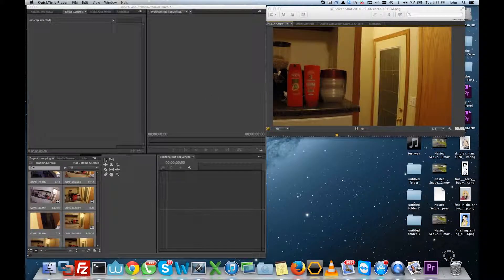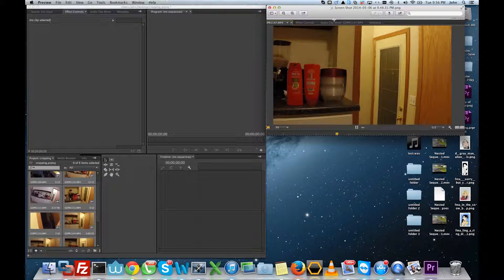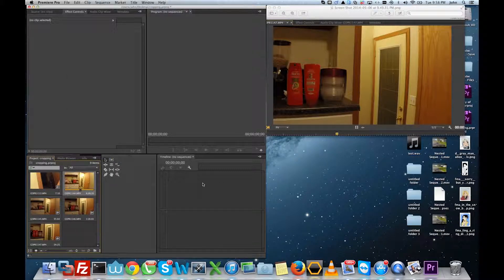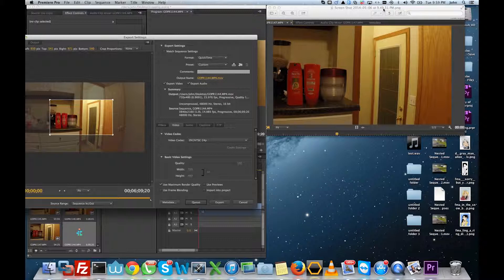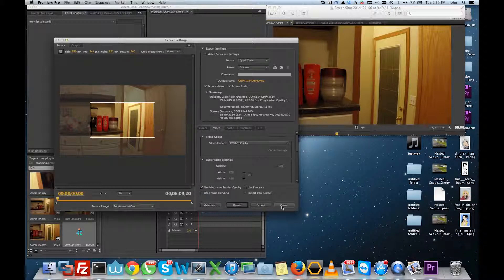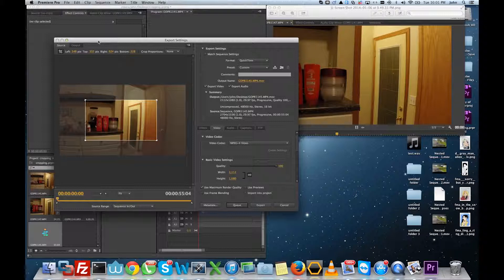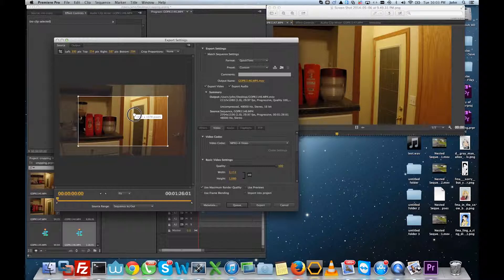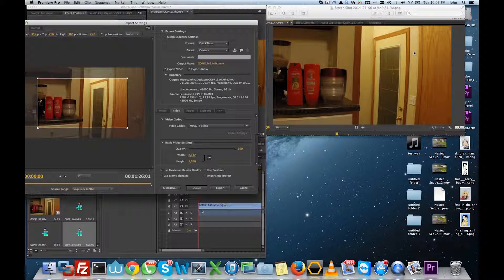Ep. #3 To Crop or NOT to Crop (GoPro and Fish Eye Cropping)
This is a test of the GoPro 3+ Black in regards as to if it is better to record in 1080 Narrow to get rid of the fish eye, or record at a high resolution and crop later if you need to.

Short answer is 4K Wide Cropped to remove fish eye will not cause any loss of resolution compared to recording at 1080 Narrow, but it's only 15fps.

2.7K Wide can not be cropped to a small enough area and have as good resolution as 1080 Narrow mode.

However, 2.7k Medium can be cropped to 1920x1080 and it will be the same image (or very close) to the 1080 Narrow.

So to sum it up if you think you may want to crop out fish eye from a recording you are going to make, but want some extra width in the recording just in case you can use it, record at 2.7K Medium and you can crop out the fisheye and not lose any resolution compared to 1080 Narrow Mode .